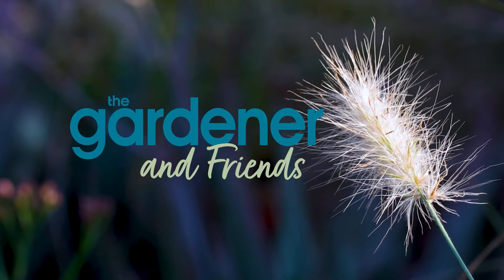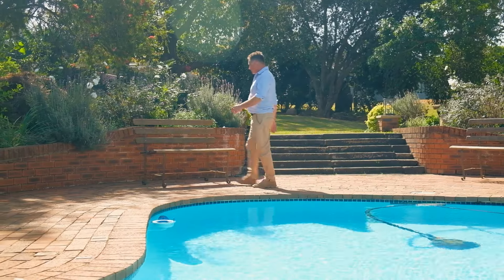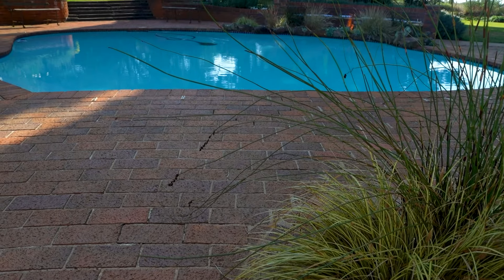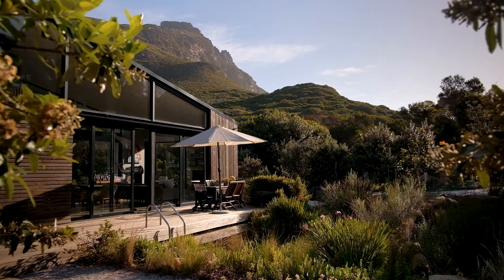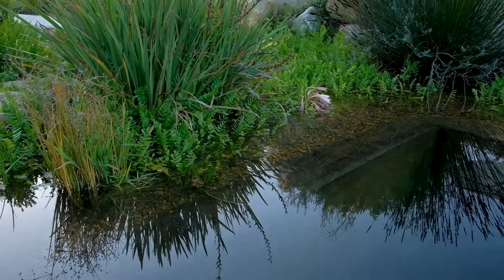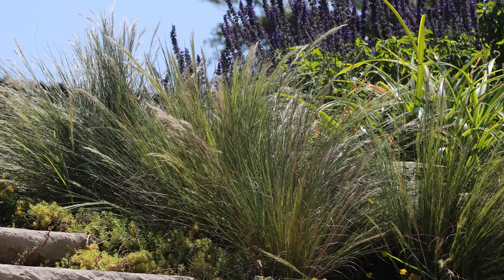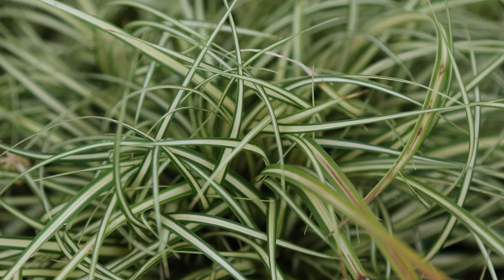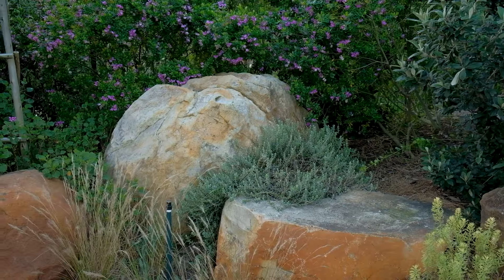What to plant around your pool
In this video, landscaper Greg Dowsett shares with us his design tips to consider when choosing the right plants for around your pool. Taking into consideration their root system, the heat reflecting off of the surrounding pool surface and the chlorinated water.